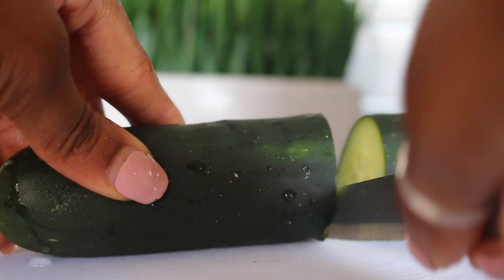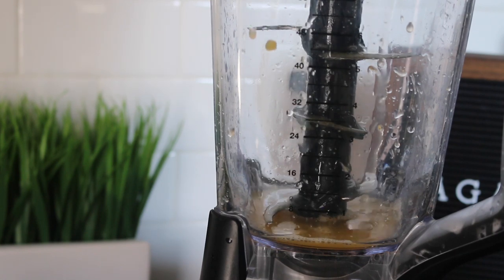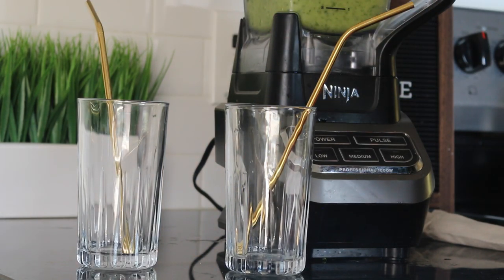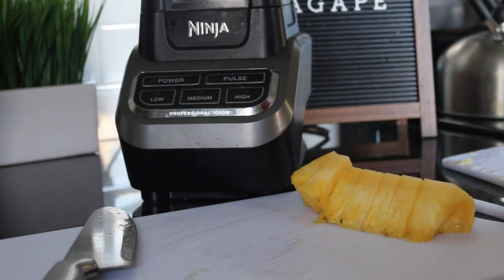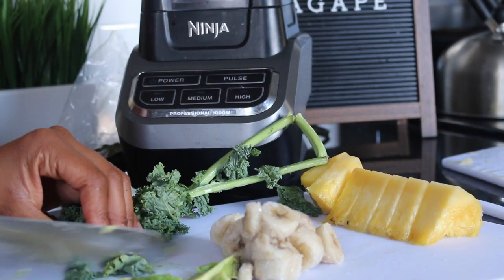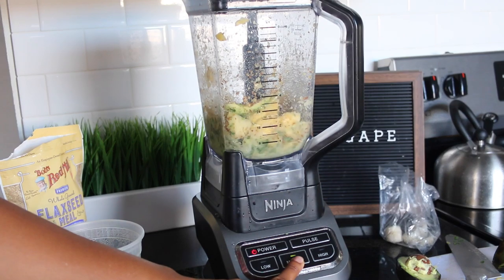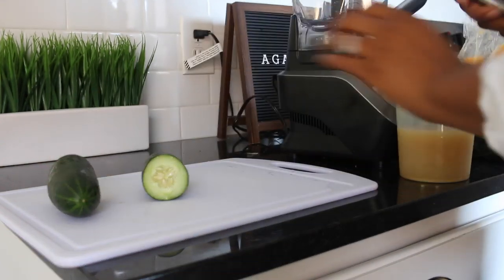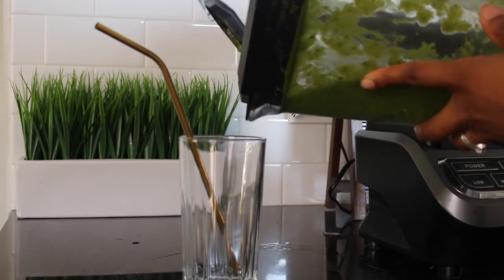Healthy and Yummy Smoothie Recipes!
Todays video is for all of my smoothie lovers and for those looking for more smoothie ideas!

Brand of Blender Used : Ninja (Love it!)

Lemon:Ingredients used and their benefits:
Cucumber: High in nutrients, rich in antioxidants etc
Parsley: Good source of the nutrients magnesium, potassium, folate, iron, and calcium etc
Ginger: Improves brain function, fights infection, aids in digestion etc
Flaxseeds: High in Omega 3 fats, Rich in dietary fiber etc
Kale: Kale Is Among The Most Nutrient-Dense Foods on The Planet